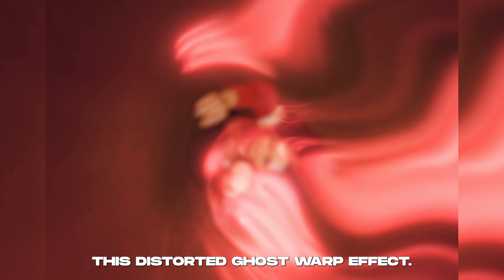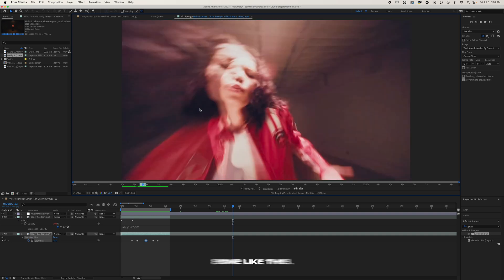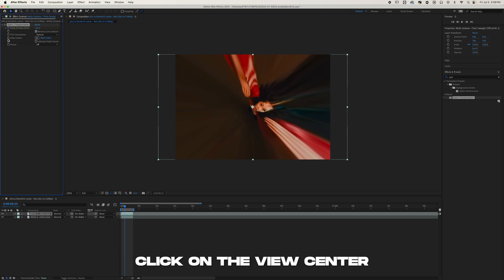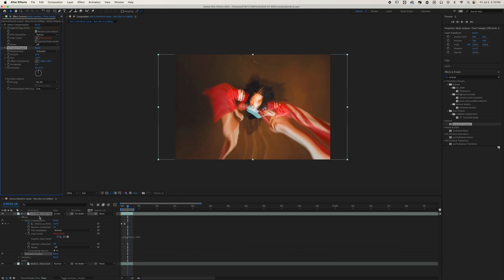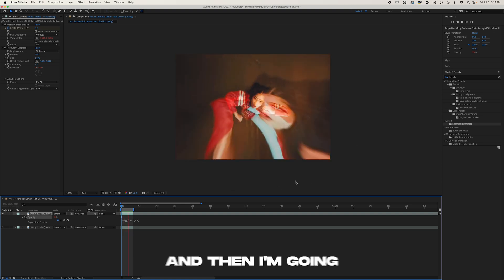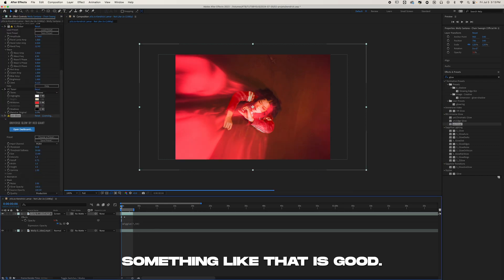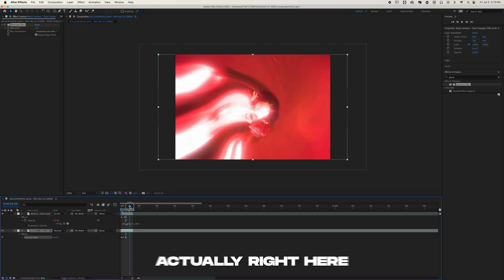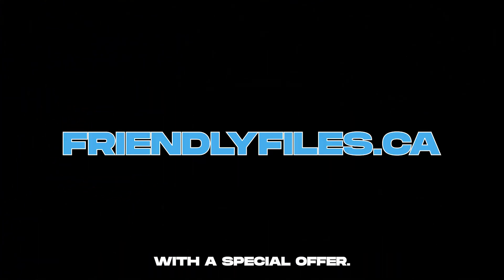HOW TO MAKE TRIPPY GHOST WARP EFFECT - After Effects Tutorial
Today, we go over this trippy ghost warp effect in after effects, we are uploading daily for the whole month of july so make sure to subscribe so you don't miss out any sauce! Lmk down below what you want to see from the channel next :)